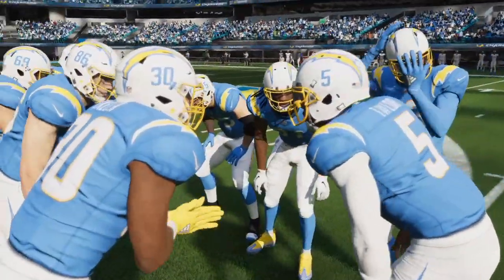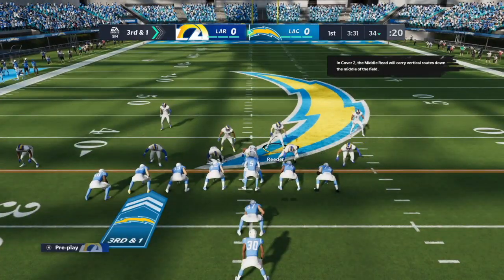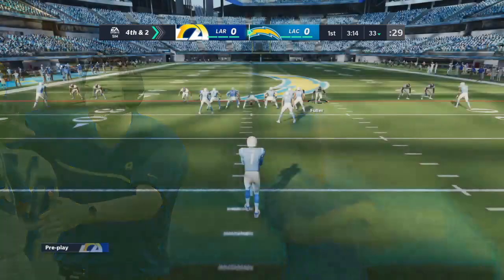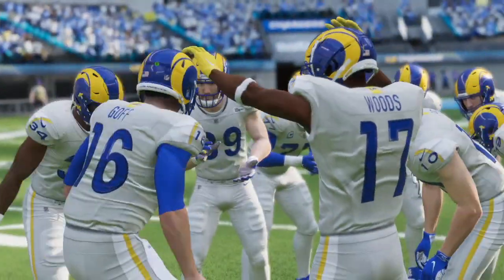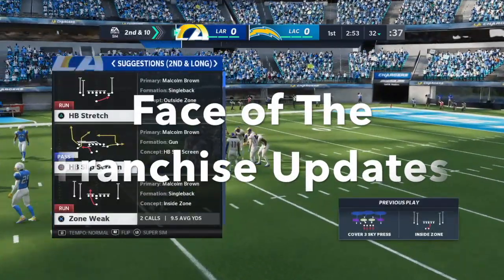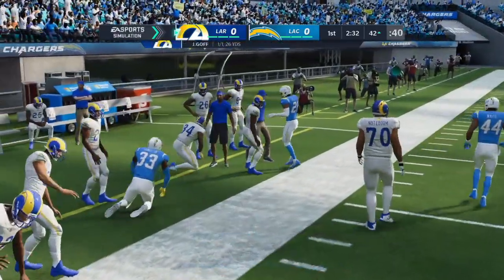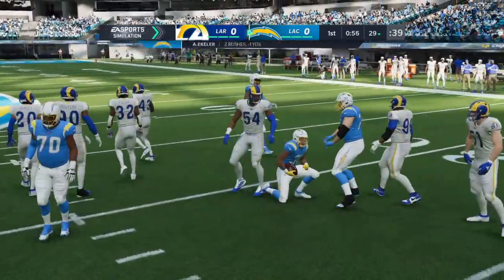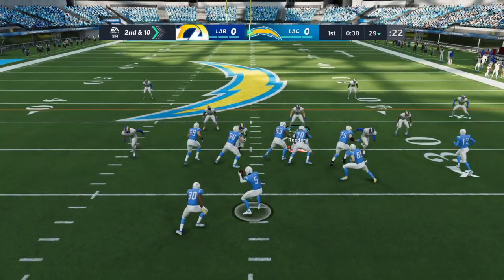BIG UPDATES Coming to Madden 21! - Patch Update Details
BIG UPDATES COMING TO MADDEN 21 ! General Gameplay Updates, Franchise Updates, Face of the Franchise Updates, MUT Updates, The Yard Updates. This patch update is expected on September 10th!